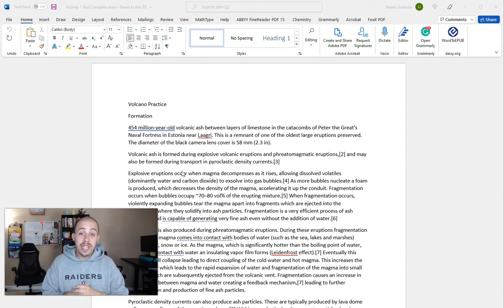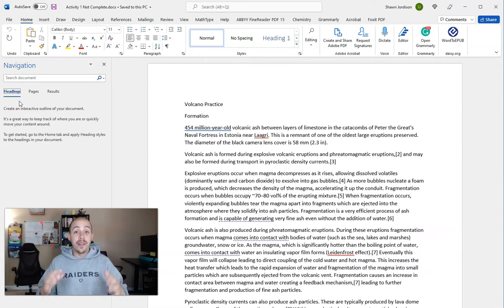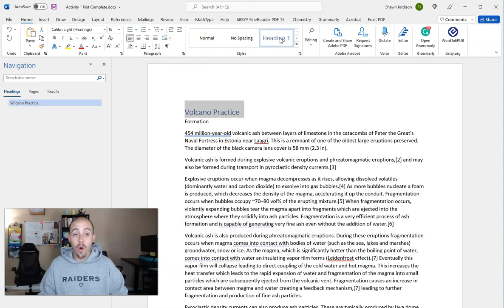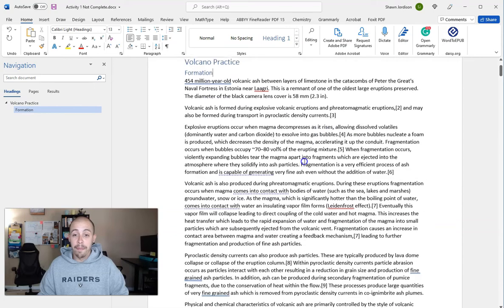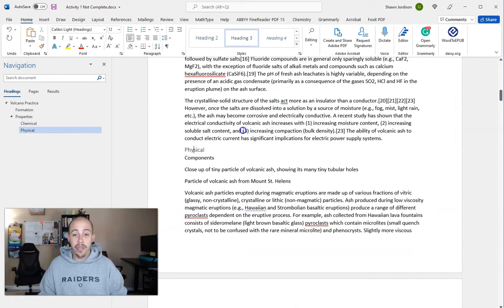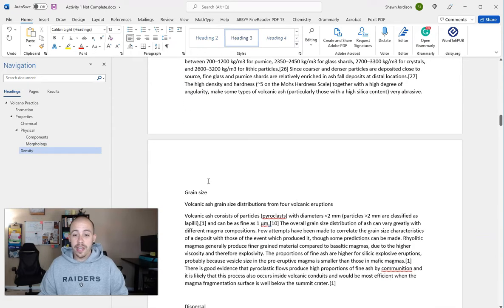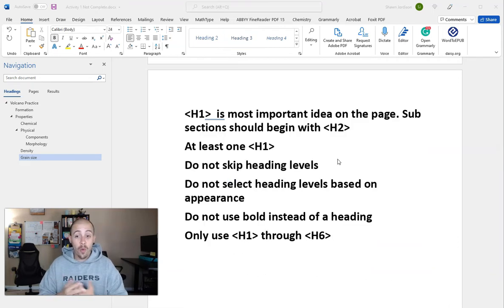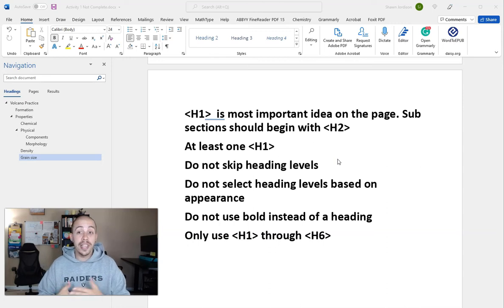Accessible Headings in Microsoft Word 2022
This video will walk users through how to apply headings to a Microsoft word document.

Did you know you can find detailed walkthroughs and guides on my Stop by and check them out.

I create software tutorials for complex programs. My niche is accessibility but occasionally ill cover different how to’s and other cool software tips. Additionally, I do document remediation, training, and even free one on one appointments! (15 min via zoom